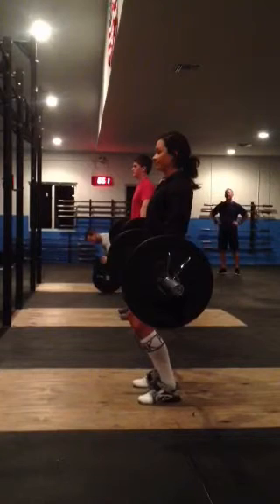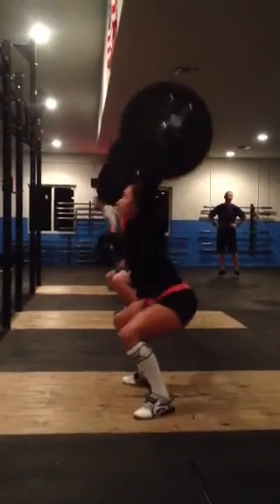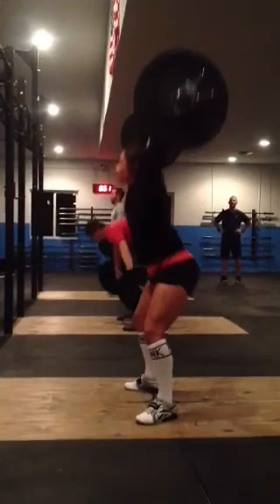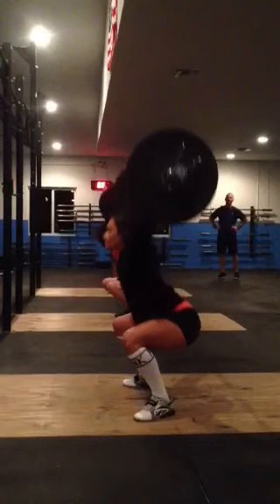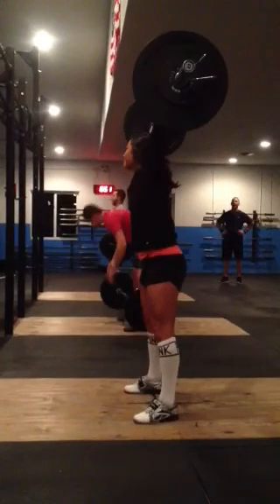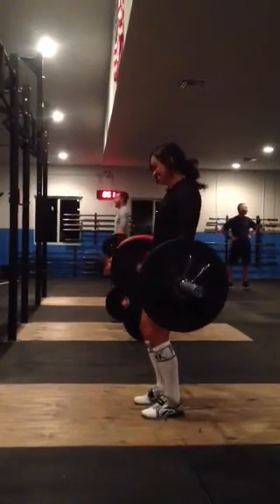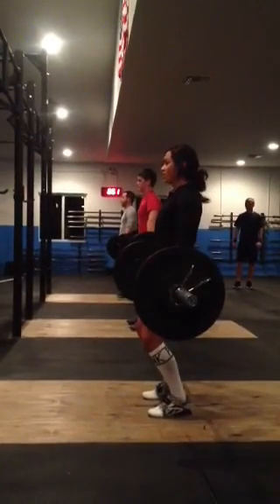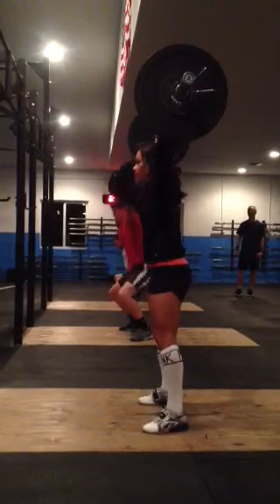CrossFit For Glory Hi-Hang Snatch Analysis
In this short video, we take a look at a CFG athlete that has had problems receiving the snatch in a full squat. Typically the issue stems from:

1. Lack of speed under the bar
2. Lack of comfort in the bottom position

This drill from the hi-hang position is one that we prescribe to help remedy the problem.